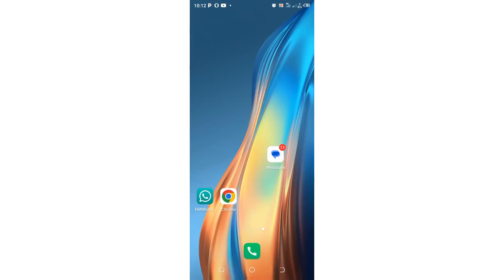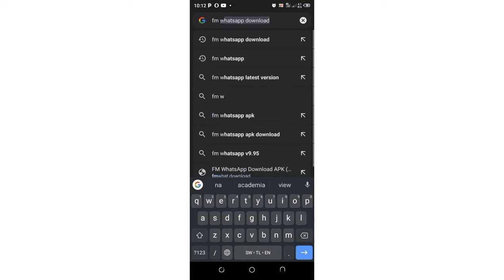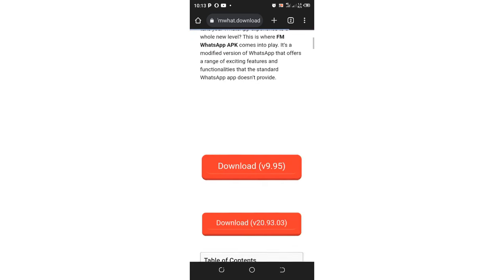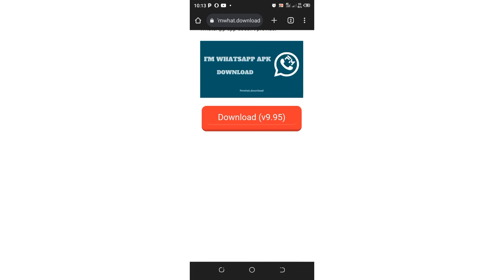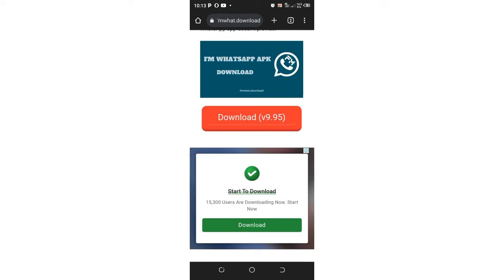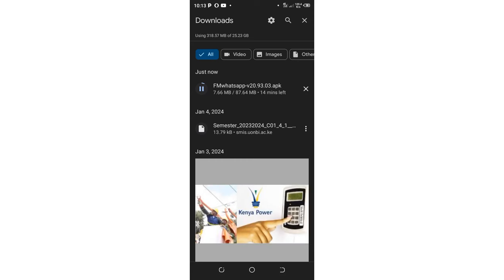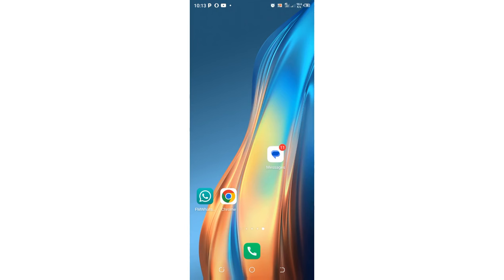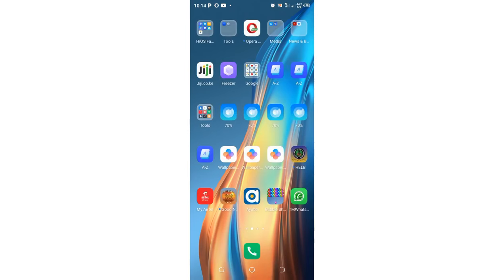Download FM WhatsApp Latest APK Latest Version||How To Download FM WhatsApp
FM WhatsApp Download |How to Download FM WhatsApp
1. FM WhatsApp download Link
2. FM WhatsApp kaise update kare
3. FM WhatsApp ko kaise download karen
4. FM WhatsApp kaise kare Hain
5. How to download FM WhatsApp latest version
In this video I will show you how to download FM WhatsApp original version Kaise Kare- FM WhatsApp Download Link